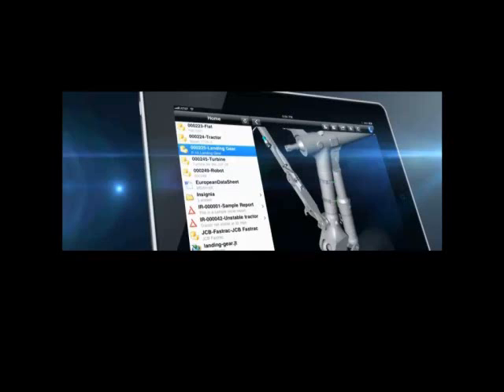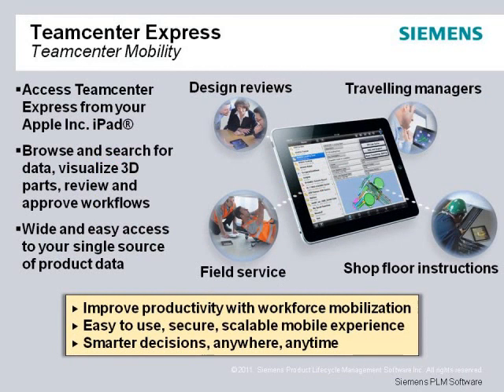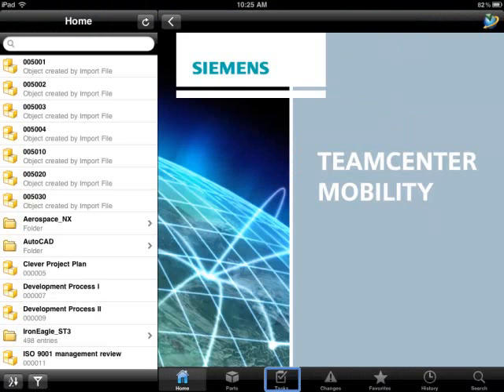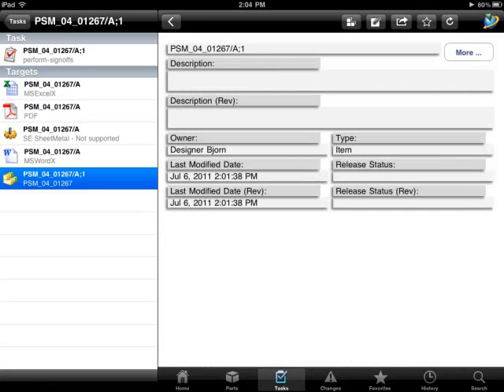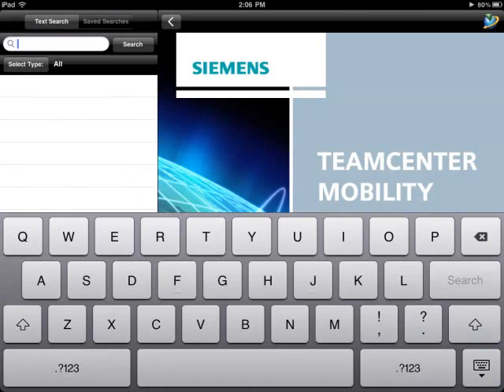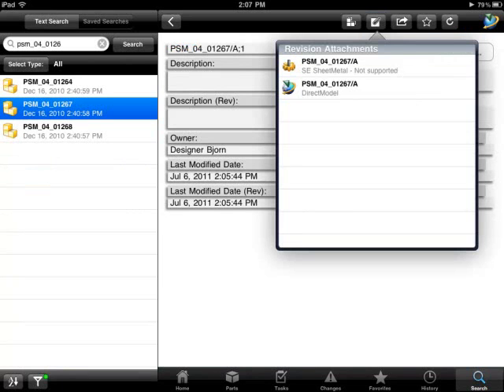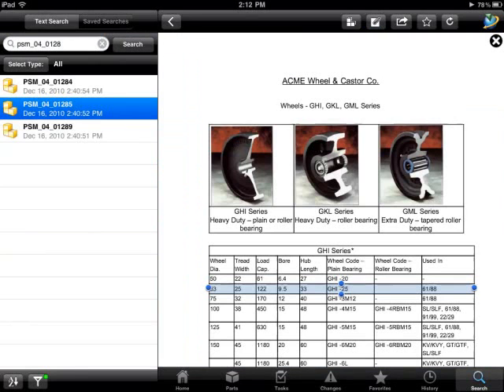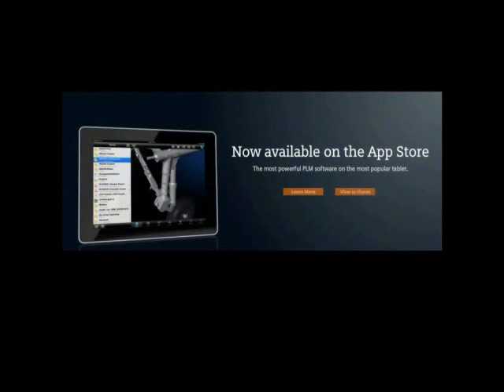Teamcenter Express Mobility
This demonstration shows how Teamcenter Mobility can be used to provide mobile access to Teamcenter Express